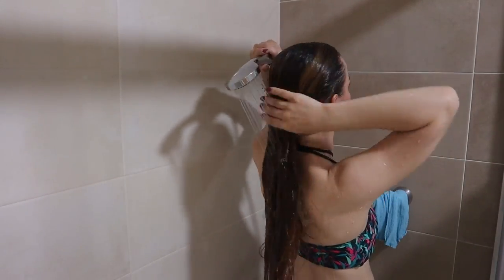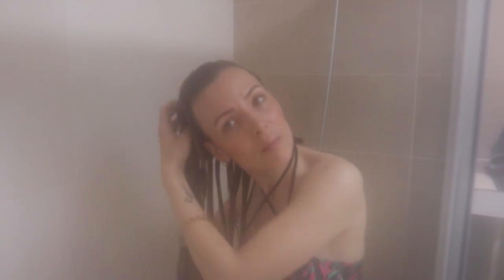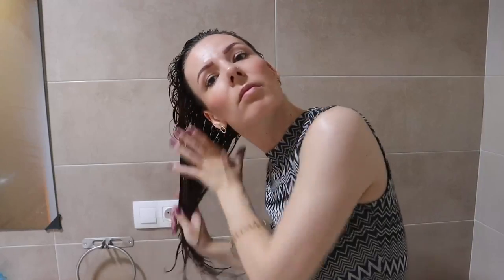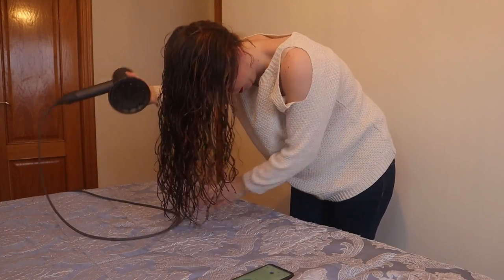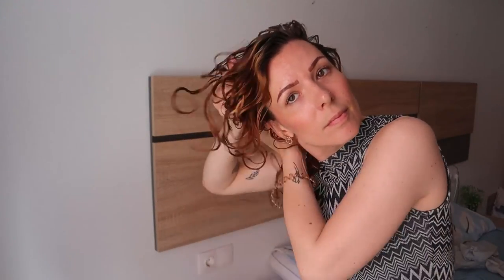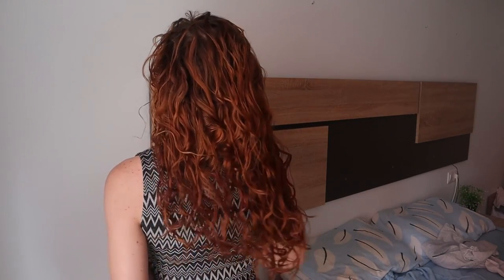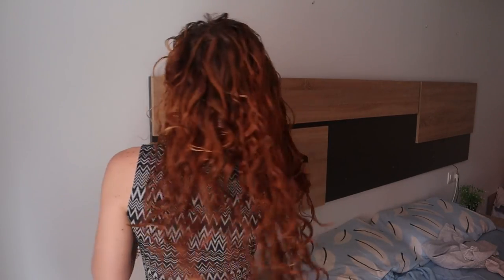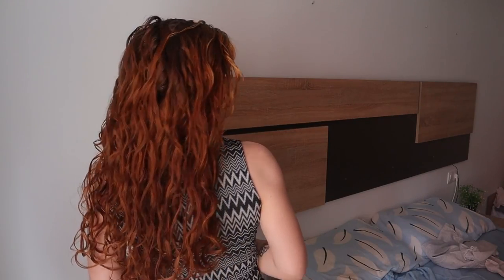Net plopping + bonnet hooded dryer combined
I've tried net plopping and I've tried a hooded dryer...but what results will I get if I combine the two?? 🤔

INTRO/OUTRO MUSIC:
Pixel Swing

FILMING GEAR:
- Hard drive

Sharing hair care tips, recommendations and routines to help you get the best out of your wavy or curly hair.